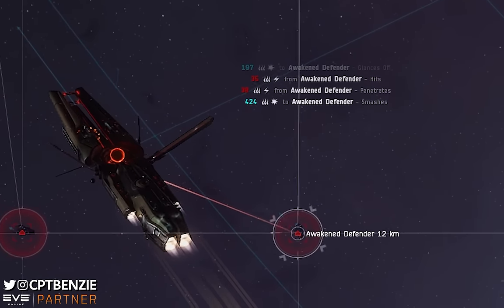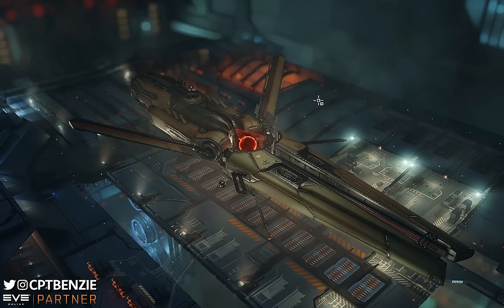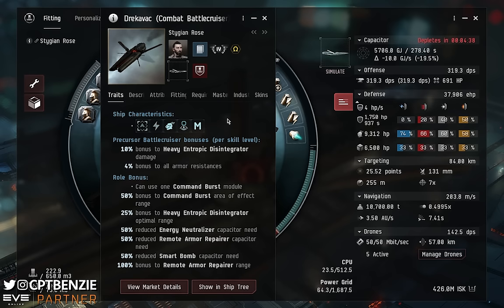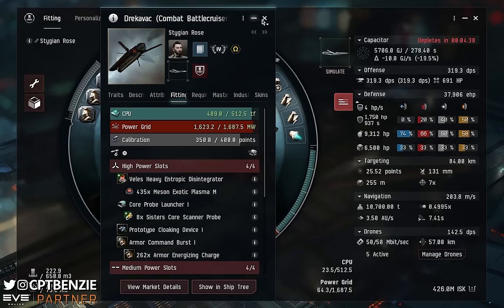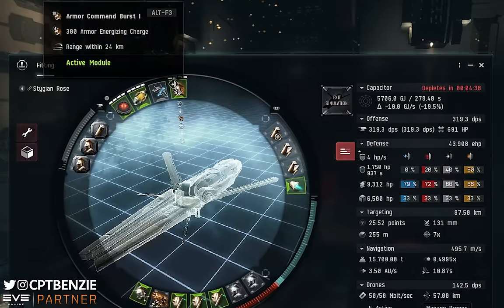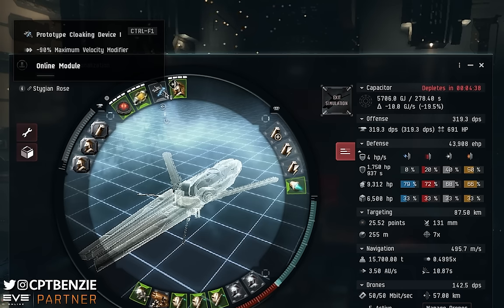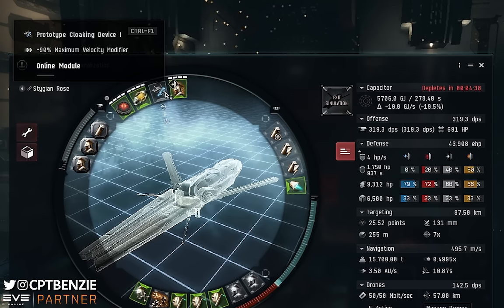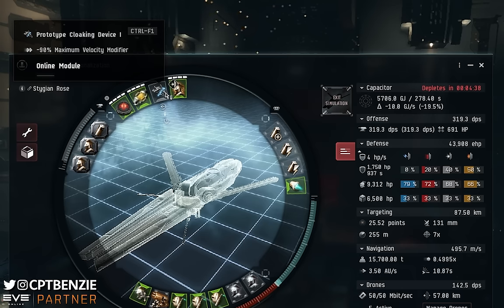DREKAVAC: Triglavian C3 Ratting For Cheap! || EVE Online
0:00 Introduction
3:33 The Ship
6:29 The Fit - Core Garrison
16:07 Combat Demonstration

10MN Monopropellant Enduring Afterburner

Veles Heavy Entropic Disintegrator
Core Probe Launcher I
Prototype Cloaking Device I
Armor Command Burst I

Armor Energizing Charge x200
Rapid Repair Charge x800
Tetryon Exotic Plasma M x4000
Baryon Exotic Plasma M x4000
Meson Exotic Plasma M x4000

👕 • • • • • • • • •  MERCHANDISE AVAILABLE!! • • • • • • • • • 👕